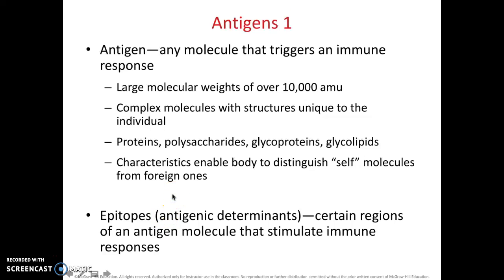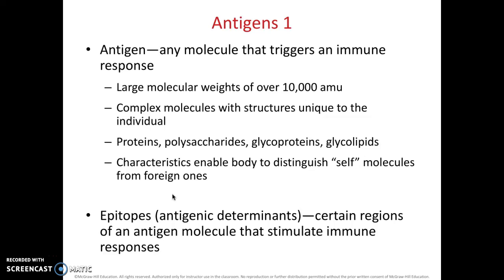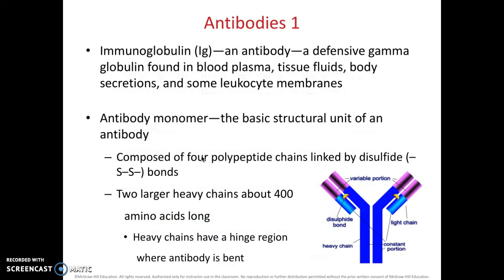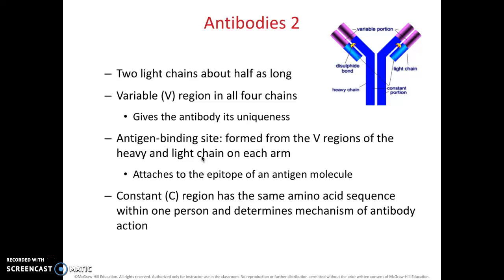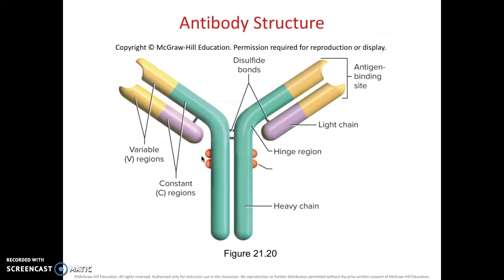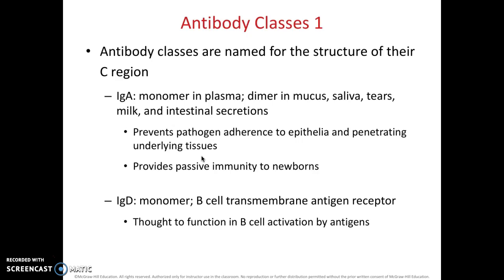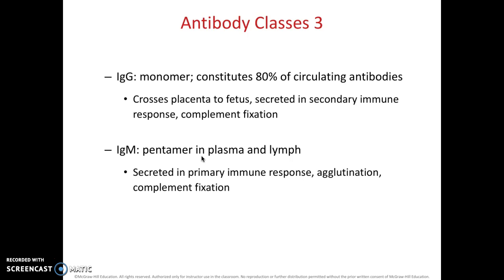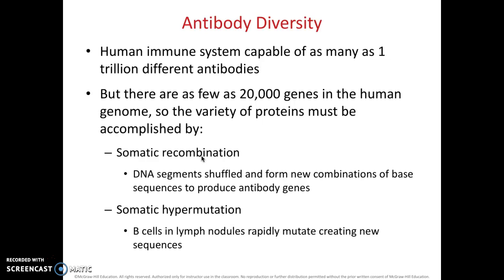Adaptive Immunit #2 - Antigens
Antigens and Antibodies